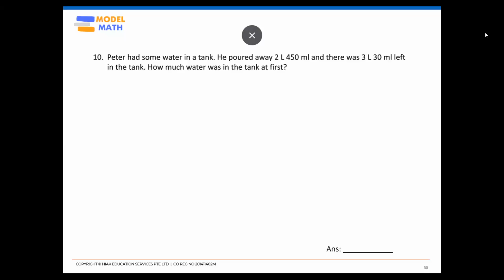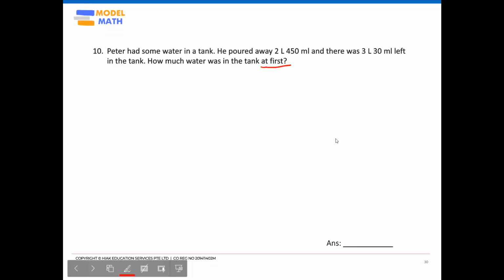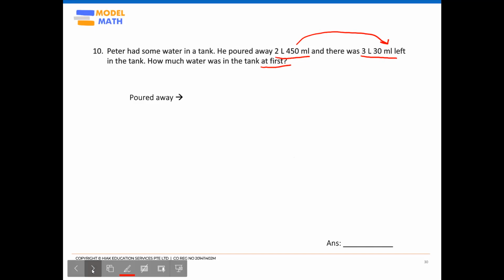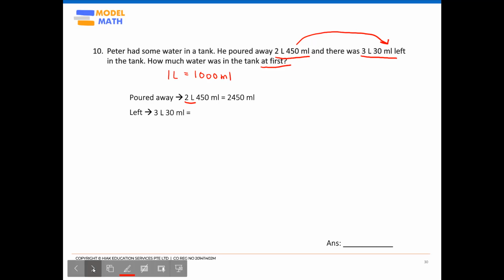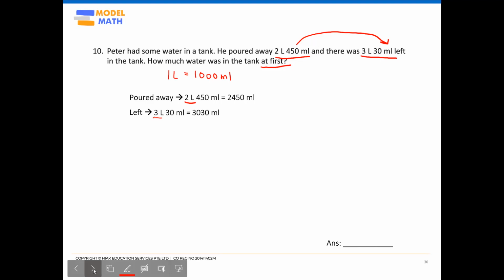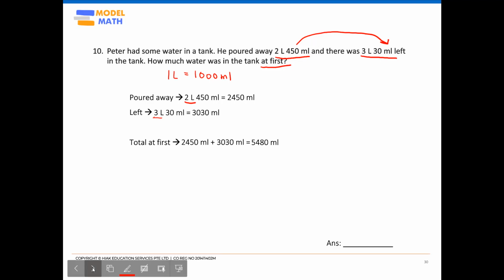Primary 3 Math Tuition - Measurement, working backwards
Peter had some water in a tank. He poured away 2 L 450 ml and there was 3 L 30 ml left in the tank. How much water was in the tank at first?

Code - 2023P3W21Q10